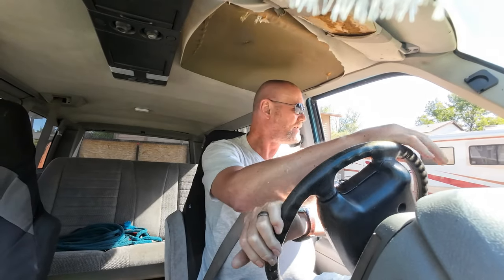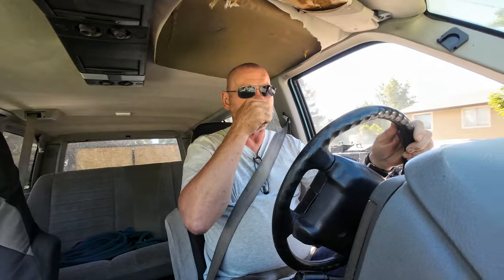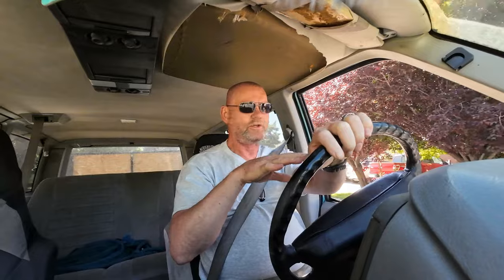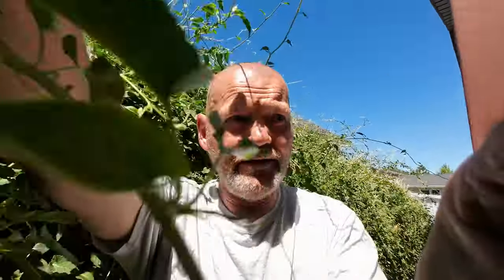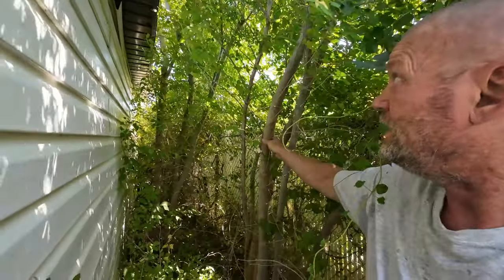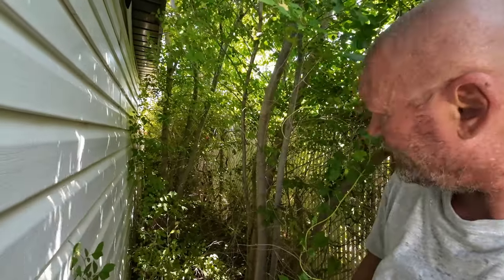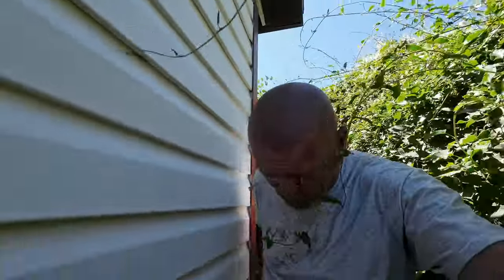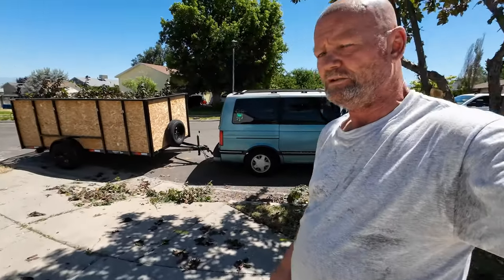you wanted to see me working outside